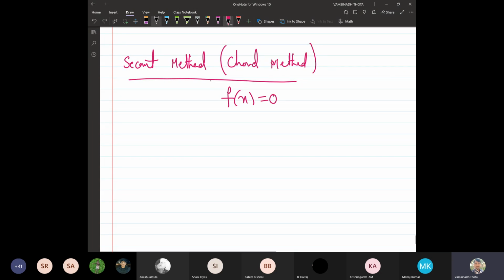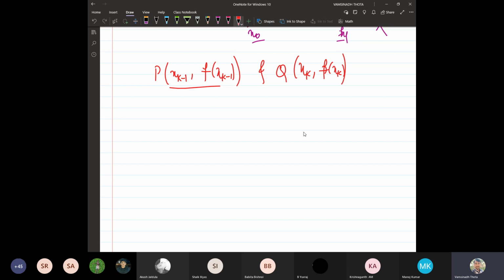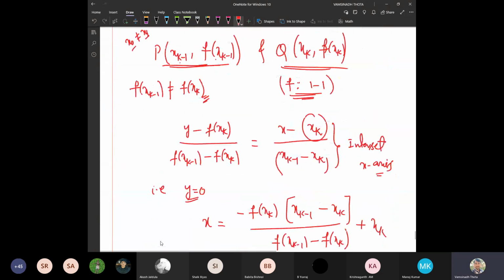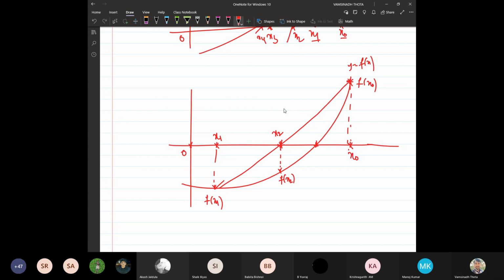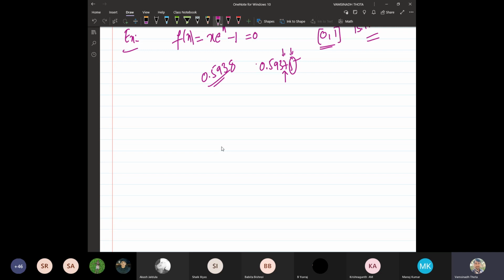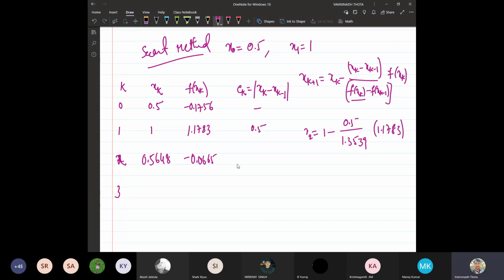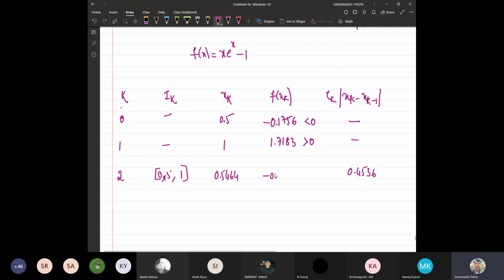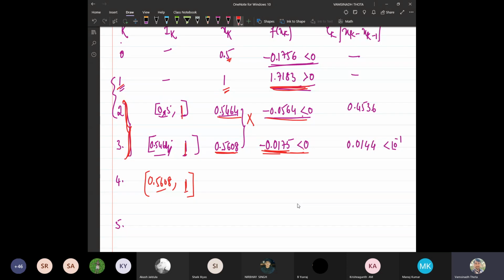MAIR42 Lecture12 (11/02/2021)